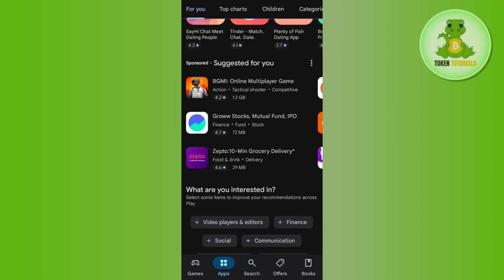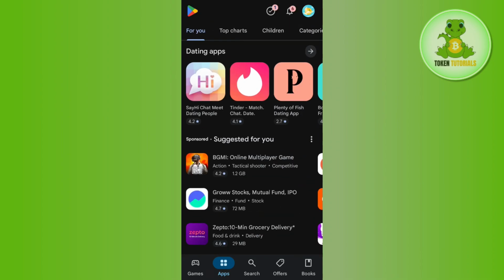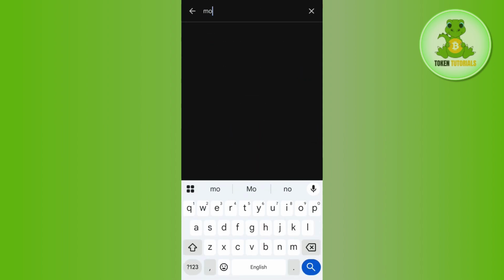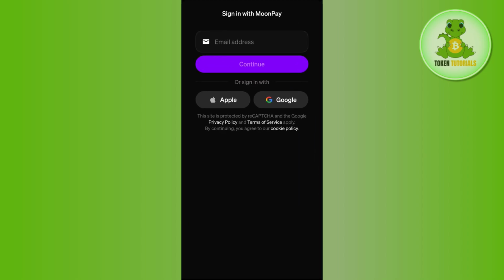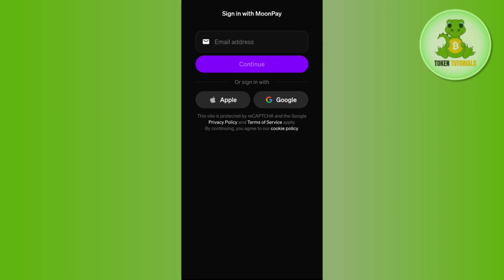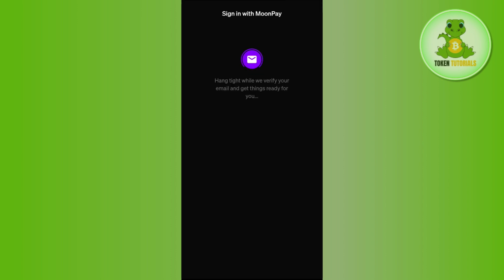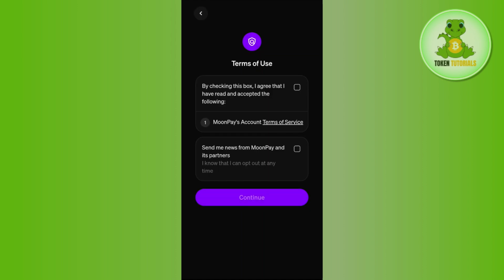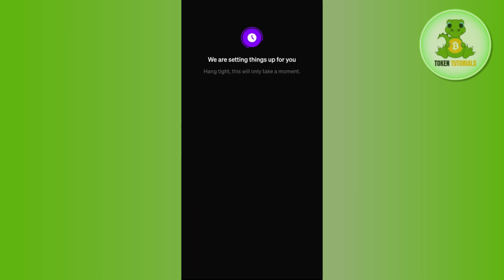How To Register Moonpay | How To Sign Up For Moonpay | How To Create Moonpay Account (2025) (2026)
Welcome to Token Tutorials! In this video, I will show you How To Register Moonpay | How To Sign Up For Moonpay | How To Create Moonpay Account (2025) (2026).